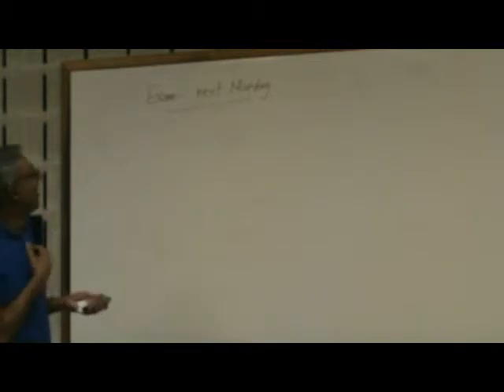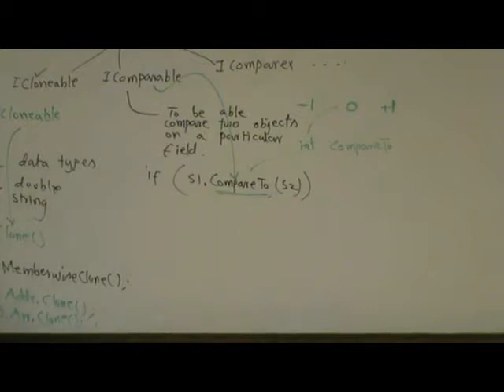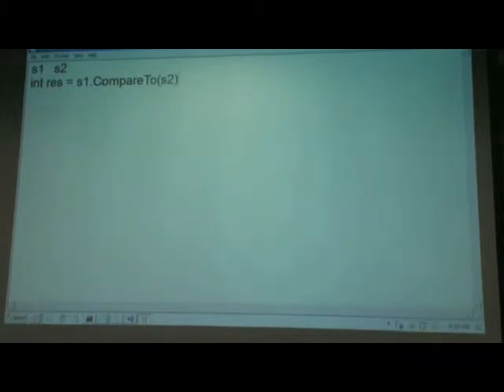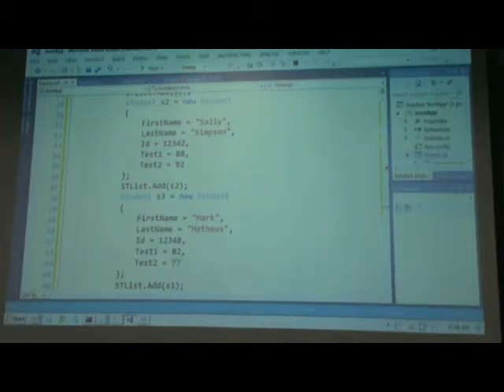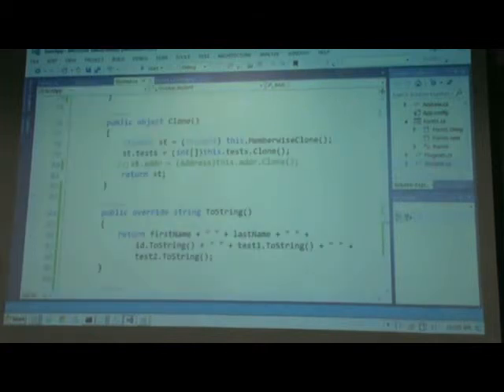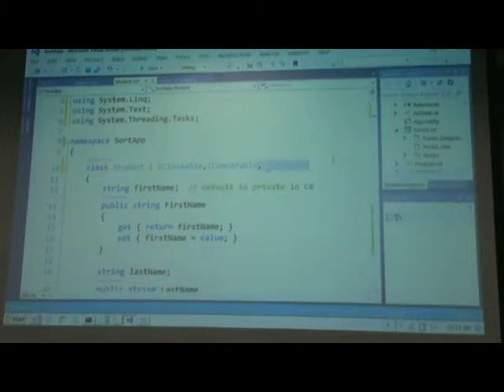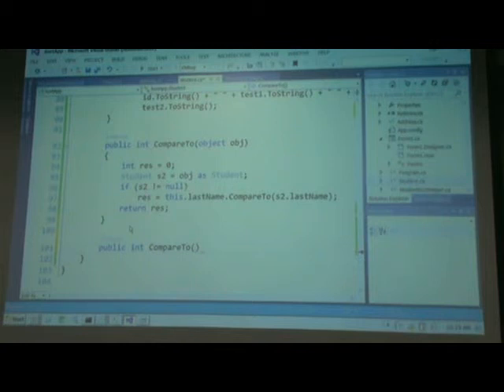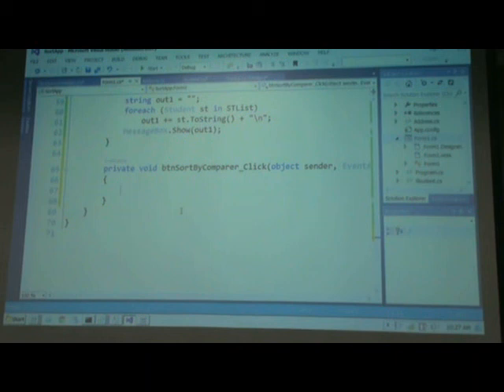CPSC440_20A_11_2_2015.wmv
Video Lecture 20A - (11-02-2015) - Interfaces - IComparable